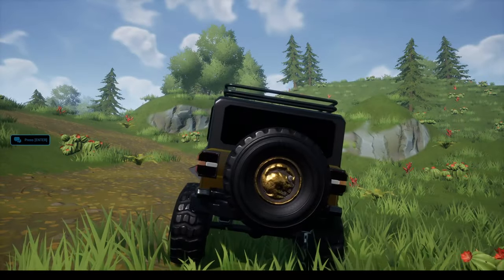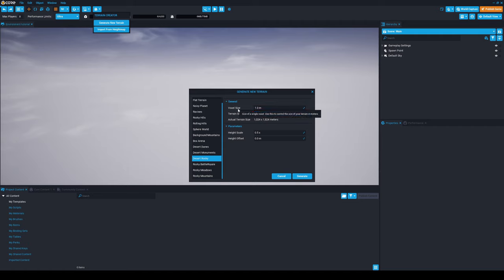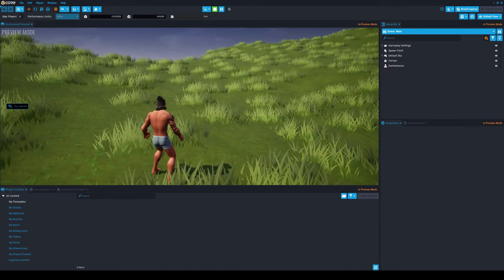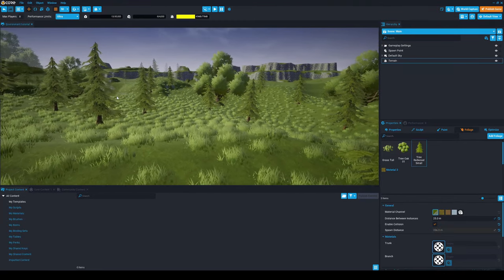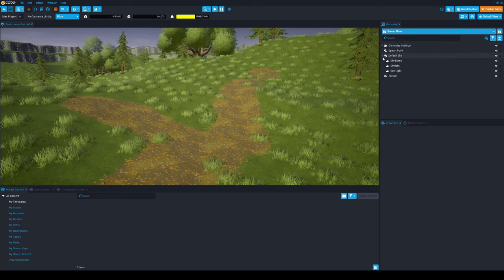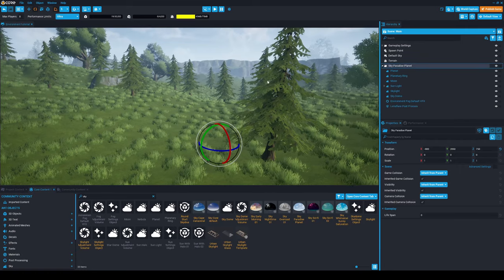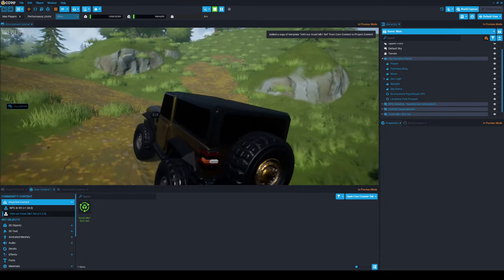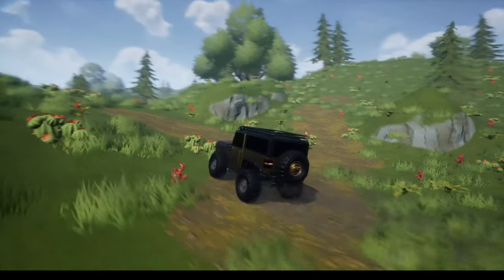How to Create an Environment in Core in 5 mins!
Hello guys, in this quick and simple tutorial we are going to make a simple environment using Core in a couple of minutes!